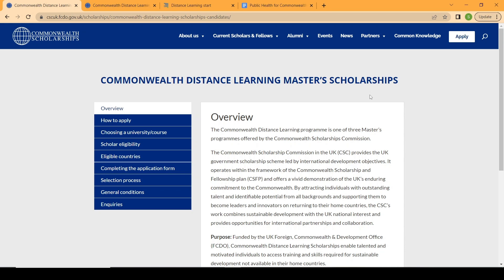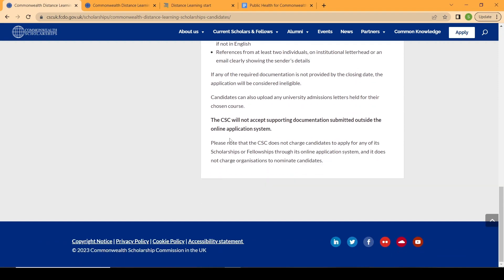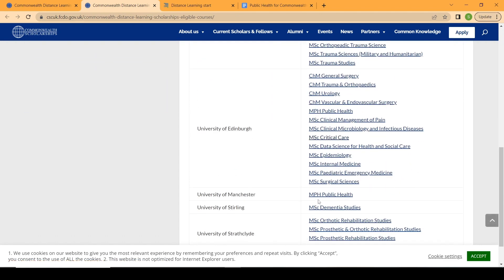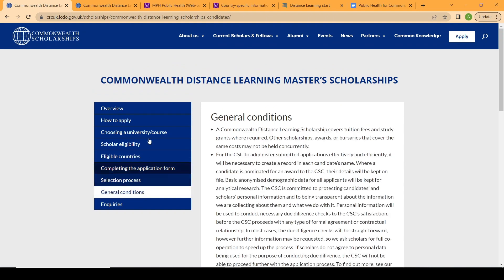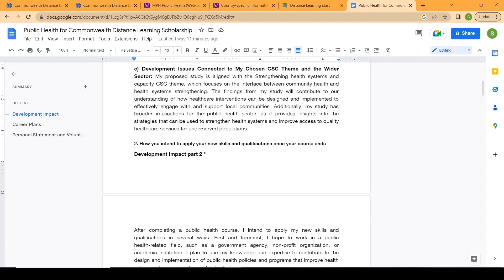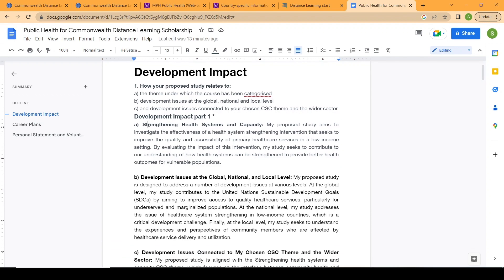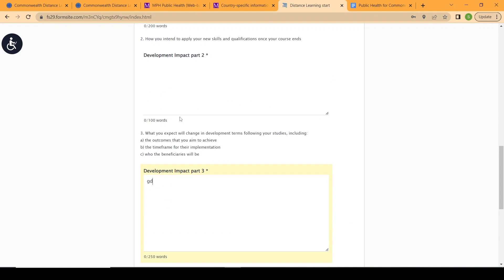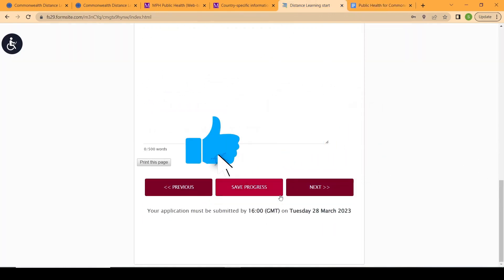Commonwealth Distance Learning Master's Scholarship: Application Procedures and Essay samples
COMMONWEALTH DISTANCE LEARNING MASTER’S SCHOLARSHIPS